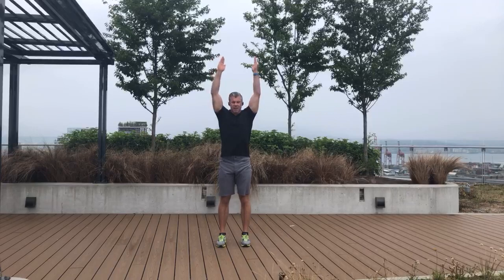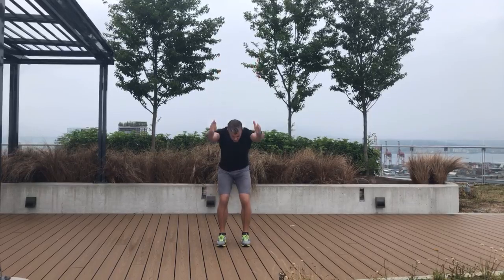Secret Technique to Achieve Tour Level Clubhead Speed (NO EQUIPMENT!)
In this video I’m sharing a technique that Olympic and professional athletes use to increase power and showing you how we can apply this technique to our workouts to increase clubhead speed and distance off the tee.

But first, a little physiology lesson.

Generally speaking, we have two different types of muscle fibers.

Slow-twitch and fast-twitch,

And they exist in relatively equal proportions.

A fast twitch muscle fibers contraction is faster and more powerful than that of a slow twitch, but they also fatigue faster.

And so depending on what type of activity we’re doing our nervous system will recruit the appropriate fiber types in the appropriate proportions.

For example, the golf swing is a very fast and powerful movement and therefore is reliant on fast twitch fibers.

However, when we swing a golf club our nervous system doesn’t recruit all of our fast twitch fibers - a high percentage remain unactivated.

So if we can find a way to get our nervous system to recruit more of our fast twitch fibers during our swing sequence we will be more powerful and generate more clubhead speed and of course more distance.

And if we can do this without gaining any muscle mass, that’s even better because , biomechanically, mass is something we have to overcome when generating speed - and that includes the mass of our body.

Post-activation potentiation is a phenomenon that allows us to do all of this.

And this is how it works.

Strength movements elicit a higher response from fast-twitch fibers.

So what we do is combine two biomechanically similar movements.

The first is a strength movement.

The second is a power-speed movement.

So we use the strength movement to potentiate our fast twitch fibers and then apply that potentiation to a speed movement, preferable one that is sport specific.

And the theory is that by doing this we train our nervous system to use more of our fast twitch fibers when doing similar movements.

Now we have a lot of different options when it comes to choosing which strength and speed movements to combine for golf, but ideally the speed movement would actually be our golf swing.

We will stick to the combination that was chosen for the scientific studies that proved that post-activation potentiation could increase clubhead speed.

3 maximal effort counter movement jumps
2-3 min rest

3-5 maximal effort swings

The 2-3 min rest is very important.

You might not feel like you need that much rest, but metabolically you do.

And the reason for that has to do with where these fast-twitch fibers are getting their energy from - specifically where they get their energy from when you swing a golf club, because that’s what the whole point of all this is.

I don’t care about how good you are at jumping around.

This isn’t crossfit.

We’re here to make you better at golf

And in doing so we have to exploit every corner of your biology - including your metabolism.

When you swing a golf club and when you do these counter movement jumps, your fast twitch fibers are recruited.

And when they get recruited they need fuel in order to perform work.

Fast-twitch fibers can get fuel from a few different places, most notably creatine phosphate or glycogen.

Creatine phosphate is the fuel used when we swing a golf club and so we want to make sure that when we do this combination we are also using creatine phosphate.

We run out of creatine phosphate after only about 6-8 seconds of maximal effort.

And once we run out it takes about 2-3 minutes of rest to replenish about 90 percent of our CP stores.

If we don’t rest long enough and we don't replenish our CP stores our muscle fibers will switch using glycogen for fuel.

Glycogen is not used by our fast twitch fibers when we swing a golf club and so we don’t want to use it during this combination.

So take the full rest.

Thomas